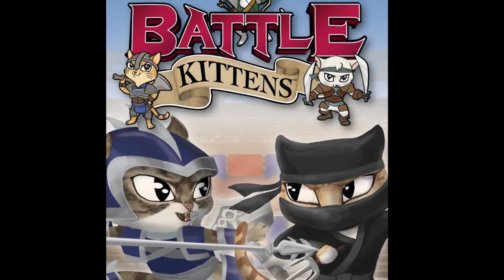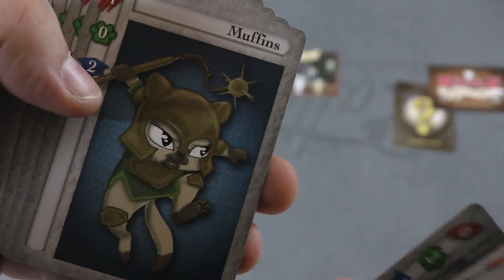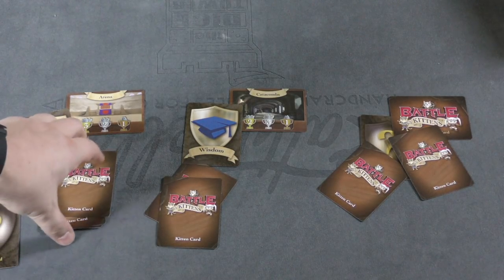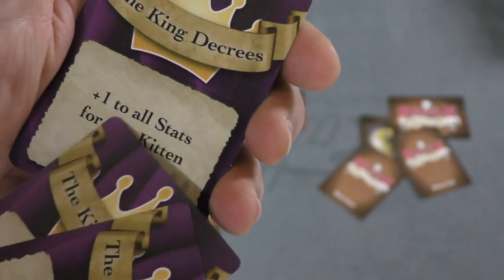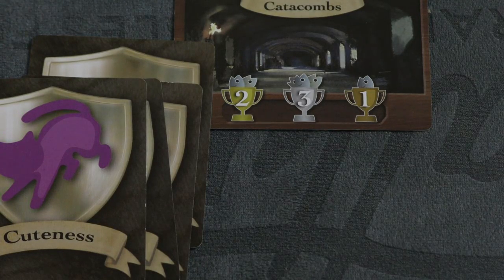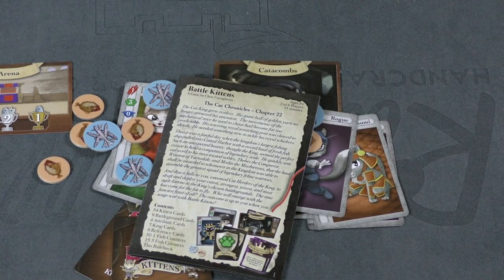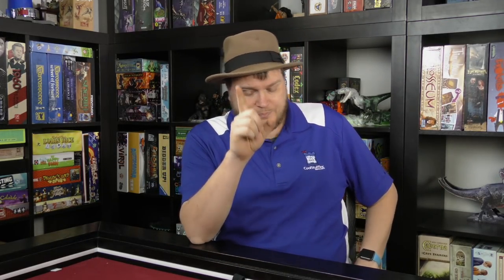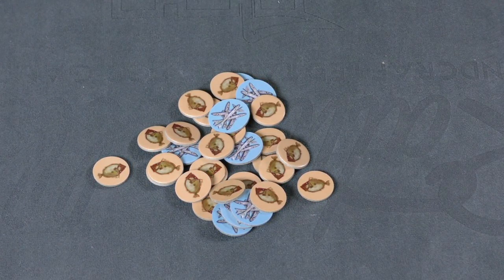Battle Kittens Review - with Tom Vasel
Tom Vasel takes a look at Battle Kittens, a card drafting game from Ultra PRO!

00:00 - Introduction
01:14 - Overview
05:58 - Final Thoughts